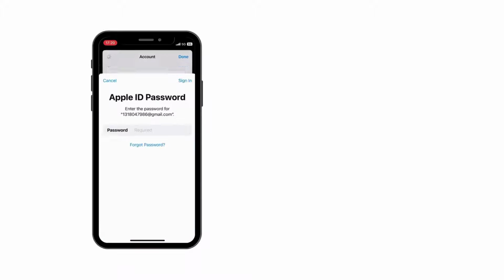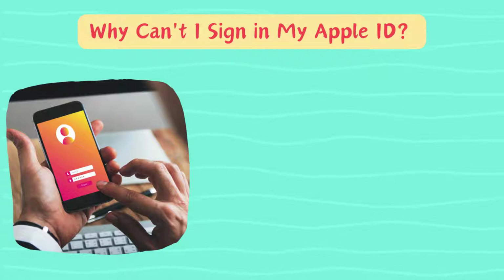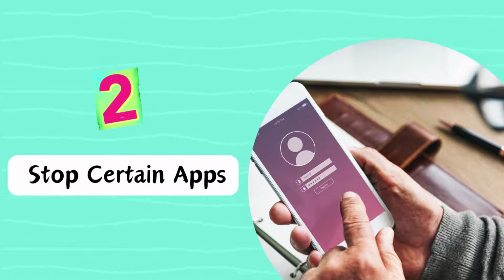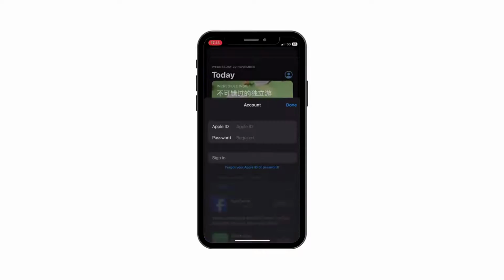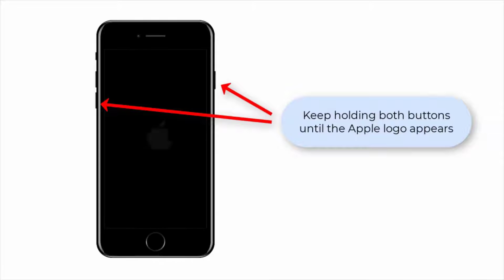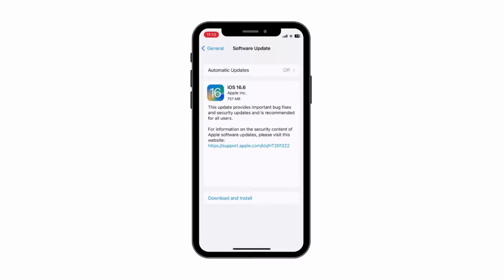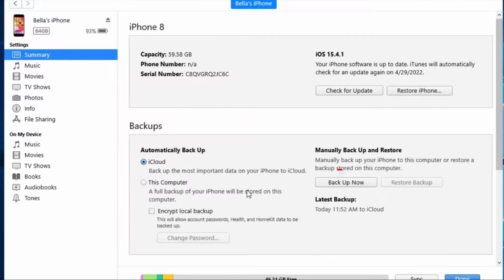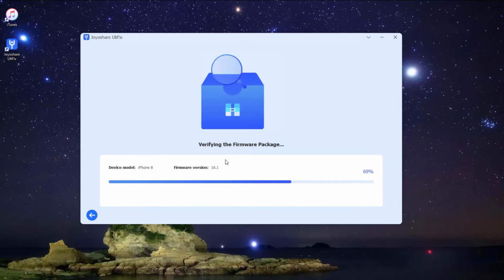Why Can't I Sign in My Apple ID? How to Fix It?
When you are trying to log into your Apple ID via iCloud, iTunes, or App Store, you will be puzzled by the message Error connecting to Apple ID, Verification Failed. Why can’t sign in Apple ID? And how to fix this issue? In this video, we will let you know. For more details, you can check this post:

Method Covered:
0:00 Introduction
0:21 Why Can't I Sign in My Apple ID?
0:58 Solution 1. Check Apple System Status
1:11 Solution 2. Stop Certain Apps from Using Your Apple ID
1:24 Solution 3. Exit Then Try to Login Again
1:36 Solution 4. Make Sure to Have a Stable Network
1:48 Solution 5. Adjust Date & Time Settings
1:58 Solution 6. Force Restart iPhone
2:25 Solution 7. Reset Your Apple ID Password
2:38 Solution 8. Update iOS to the Latest Version
2:51 Solution 9. Reset All Settings on iPhone
3:05 Solution 10. Restore iPhone to Factory Settings by Using iTunes
3:25 Solution 11. Fix Apple ID Login Failed Error with Joyoshare UltFix